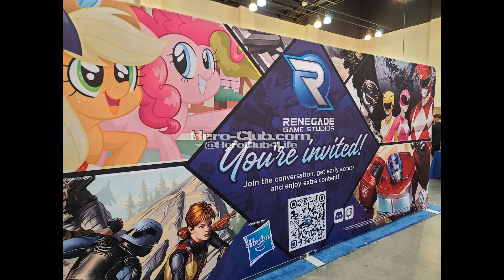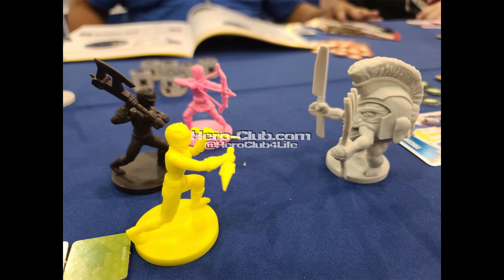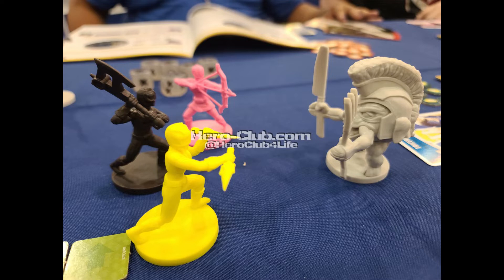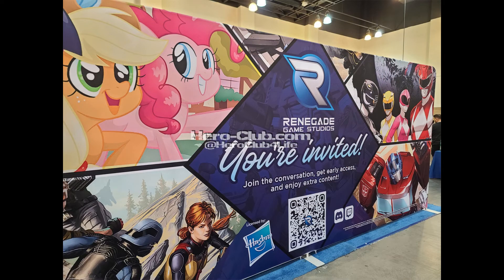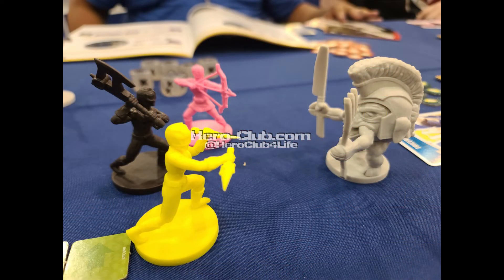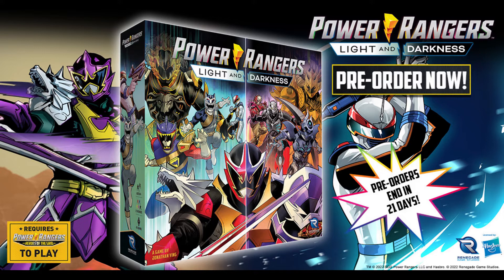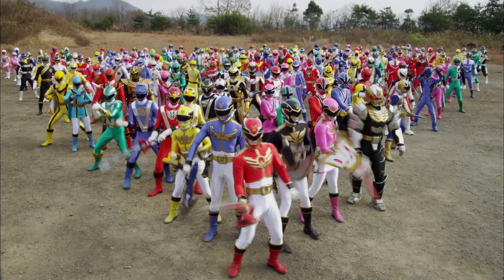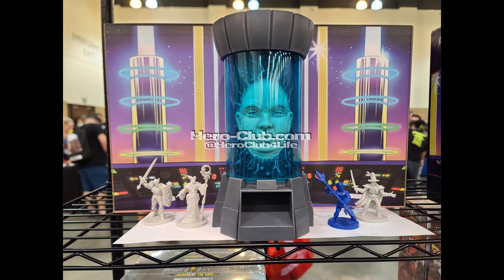HC4L Interview: Renegade Game Studios' Jonathan Ying (@PowerMorphicon 2022)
Last month, Power Morphicon finally returned following its postponement due to the COVID-19 pandemic, and Power Rangers' fans got to reunite! Now, during the convention, Hero-Club was in attendance as members of the Press. Among our representatives was our longtime friend and business associate Favine, founder of Rajio Nihon. There Favine searched out our guest today, Jonathan Ying from Renegade Game Studios for an interview. For those unaware, Mr. Ying is the lead game designer for the Power Rangers table-top RPG, Heroes of the Grid. Anyway, the following interview is short, but it gives fans a glimpse at how the game was created and works. Nevertheless, we hope listeners enjoy this interview, and please forgive the background noise of energetic fans.

Chapters
00:00 - Intro [Meet Jonathan & the Game]
04:34 - Expansions [How Long Can It Go?]
07:40 - Super Sentai [East Meets West]
09:30 - Crossovers [The Hasbro Brands]
12:20 - Outro [Final Questions & Promos]